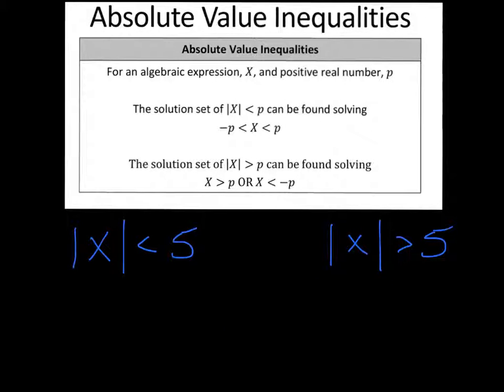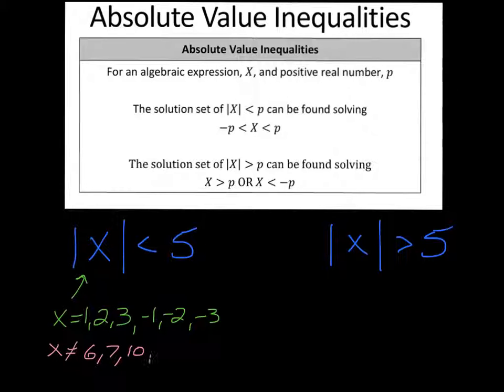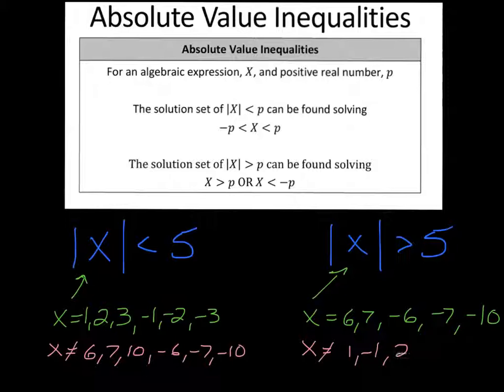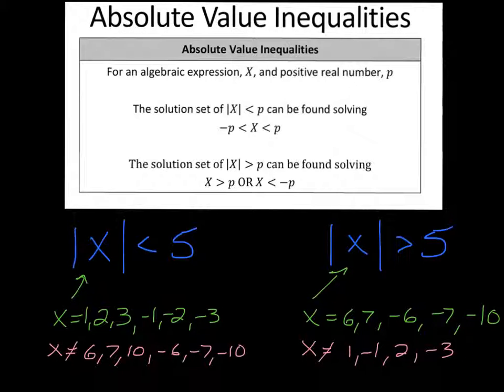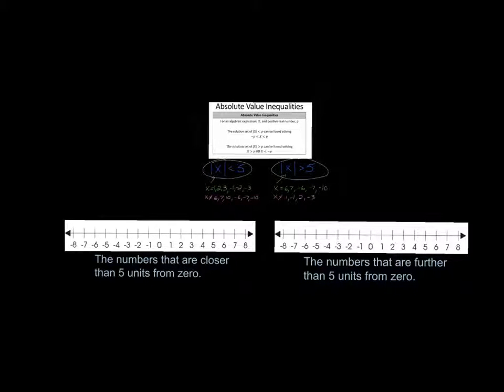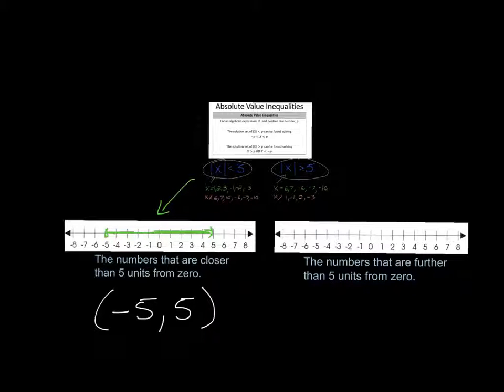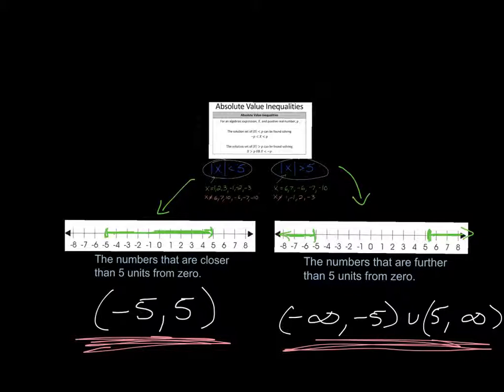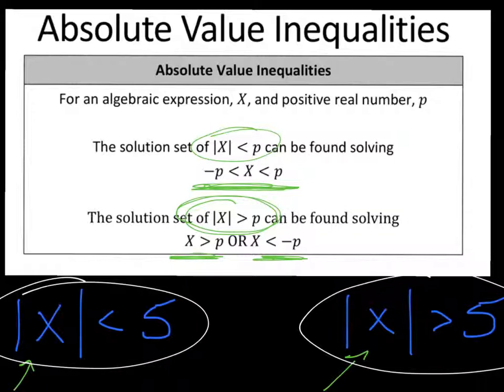Abs Inequality - Concept